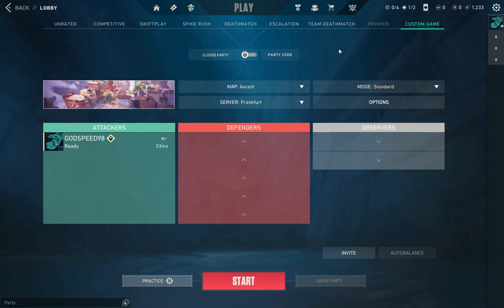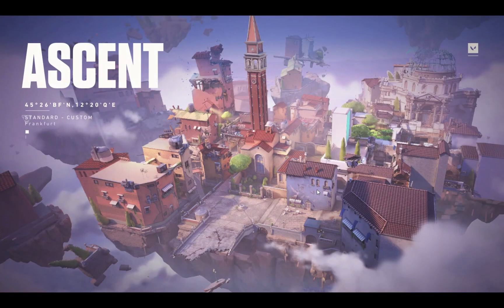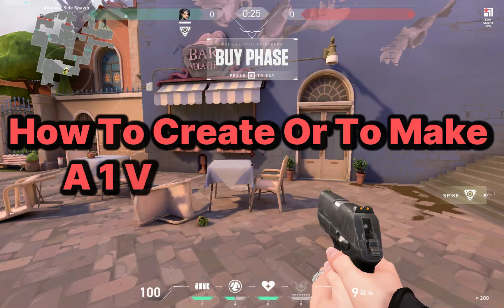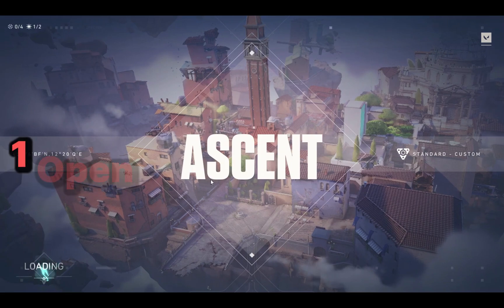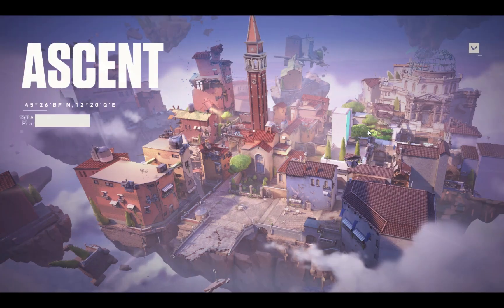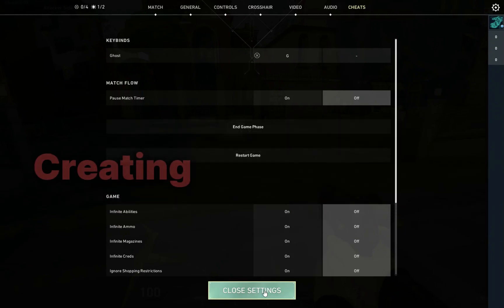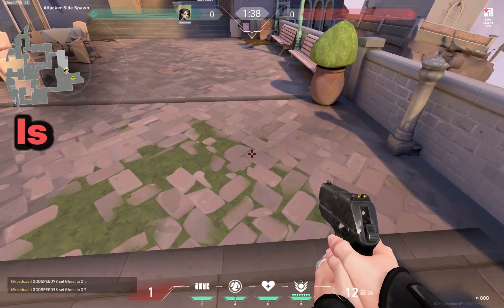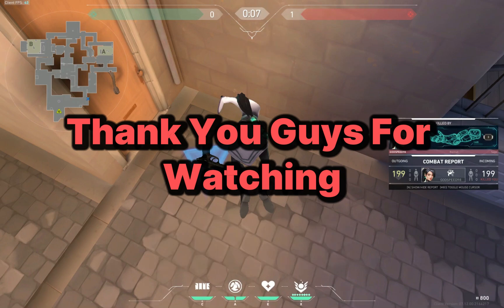How To Add Bots in Custom Game in Valorant - Full Guide (2025)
In this video I will show you how you can add bots into a custom game in valorant.